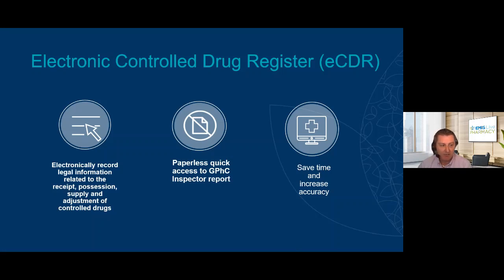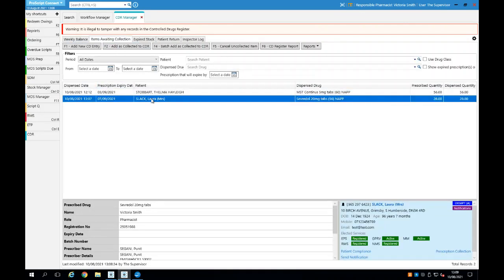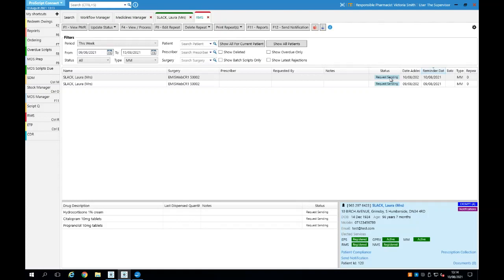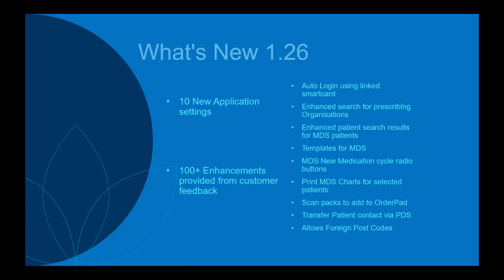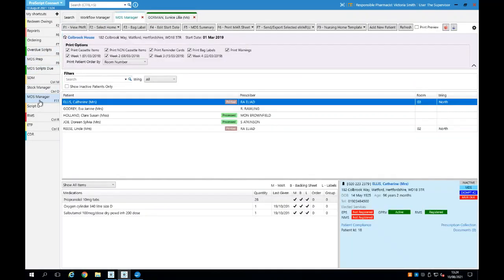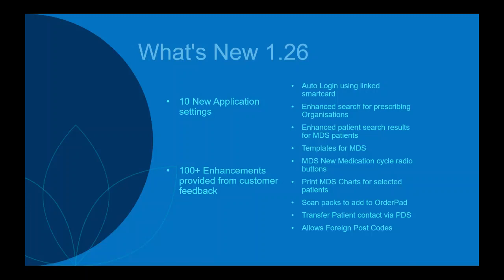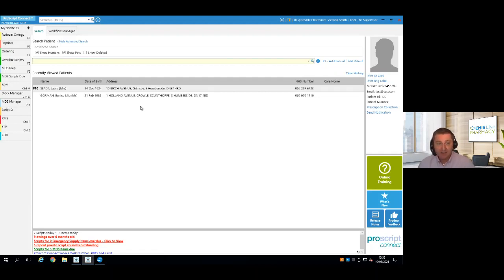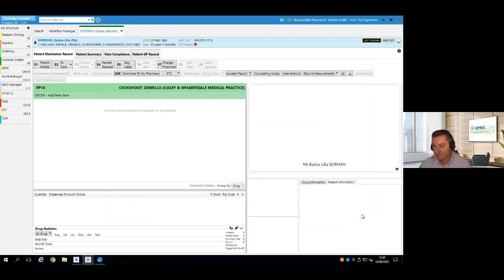Optimising ProScript Connect | EMIS Live Pharmacy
Make sure you're getting the most out of ProScript Connect in this EMIS Live Pharmacy session. We take a look at some features which you may not be using to their full potential, such as eCDR overview, Meds Manager, PTS and more!